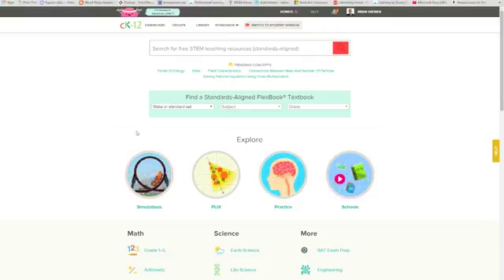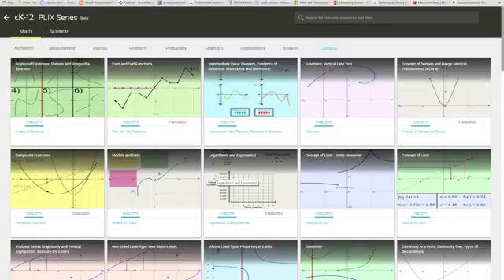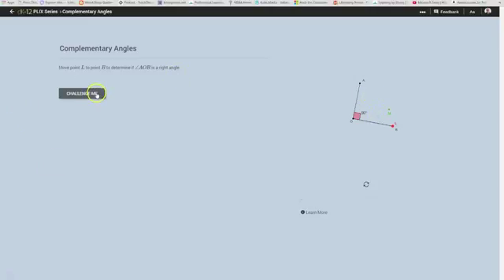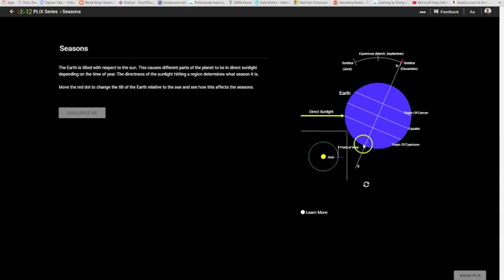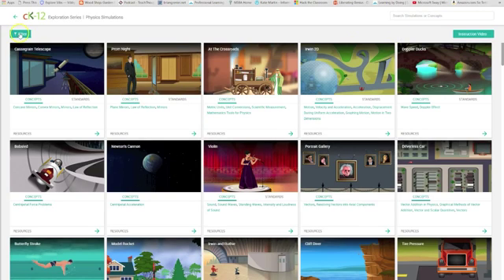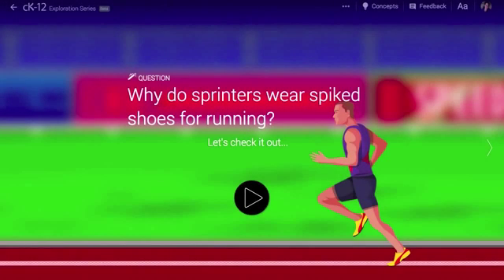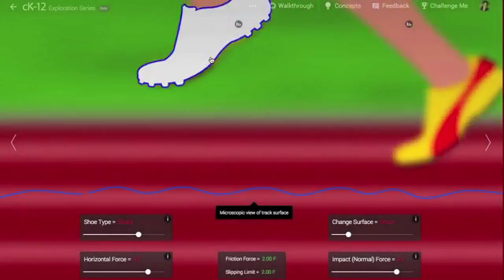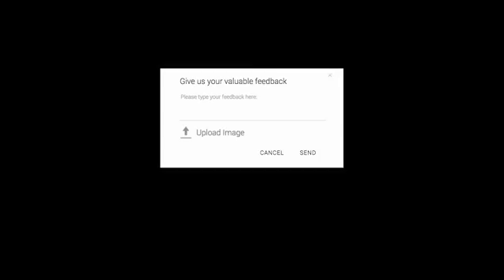EPISD Flexbooks Pt. 10 - PLIX Activities and Simulations